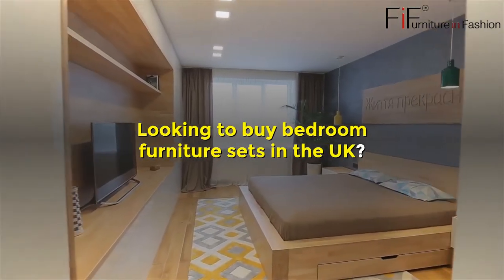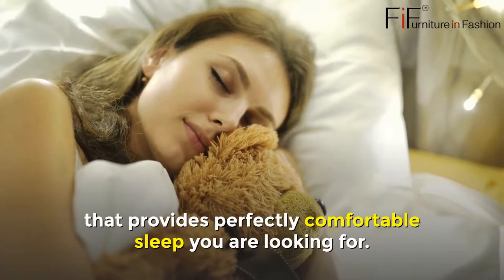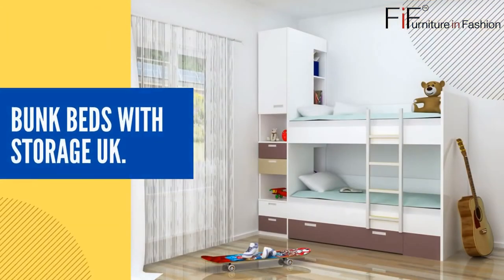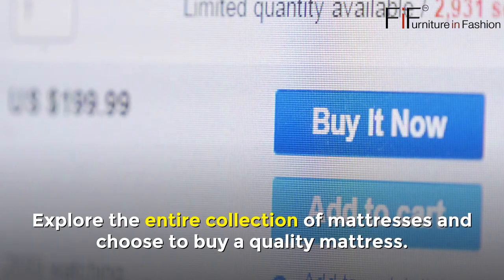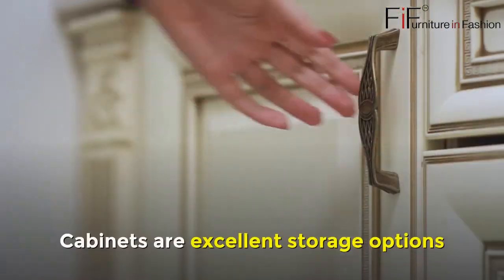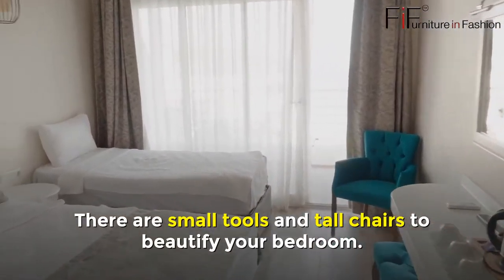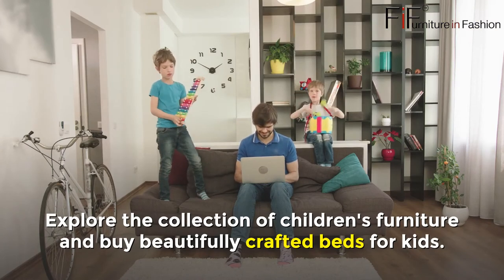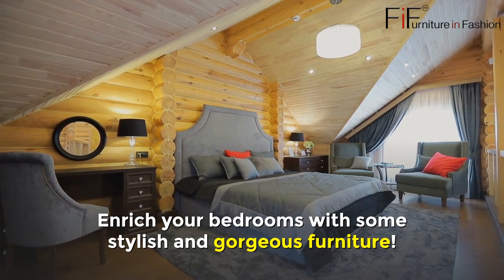Bedroom Furniture Sets Packages Sale UK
Looking to buy bedroom furniture sets in the UK? Furniture in Fashion brings a fantastic range of bedroom furniture for sale. Scroll through and find your desired bedroom sets, beds, and wardrobes to make your bedroom more stylish and elegant. Watch the video to choose your bedroom furniture!
Beds for Sale
Since bed is the most significant and essential piece of furniture in your bedroom, make sure to buy a bed that meets your needs. Also, select the right size of your bed. At Furniture in Fashion, you can get all sizes of beds UK.
Cheap Fabric Beds UK
Fabric beds are usually too nice, and pretty durable as well. As you can see the fabric beds in the video, these are gorgeous, colorful, attractive, and usually last longer than other beds.
Leather Beds with Storage UK Sale
Leather is another fine material that offers durability. In addition, it is a comfortable material that provides perfectly comfortable sleep you are looking for. There is a great variety of leather beds for sale!
Metal Beds Sale UK
Metal beds have suddenly become popular in the UK. People are eager to buy these beds, and if you want to stay updated with the modern furniture and decor trends, enrich your bedrooms with some lovely beds made of quality metal.
TV Beds with Storage for Sale
At Furniture in Fashion, bedroom furniture in the UK includes a vast collection of TV beds with storage. These are ideal bed sets or any size of room as you can fill up the space with having everything incorporated in the cheap bedroom furniture package.
Wooden Beds UK
Here come the most durable and quality beds UK for sale. These are the beds made of exceptional quality wood and are extremely beautiful as well. Ensure to explore this range of bed sets!
Bunk Beds with Storage UK
If you are residing in the UK, you know well how stunning bunk beds are! These beds are unique and designed with extensive care. Also, these are more stylish beds than others you will see in this video!